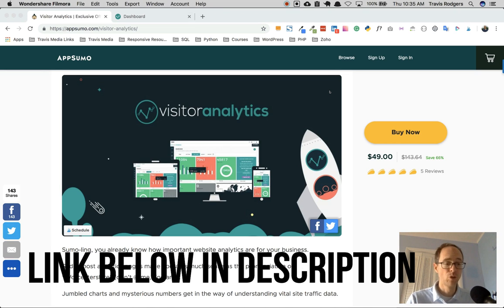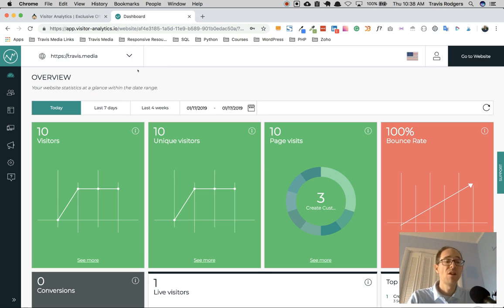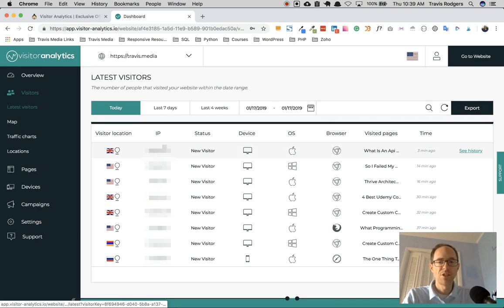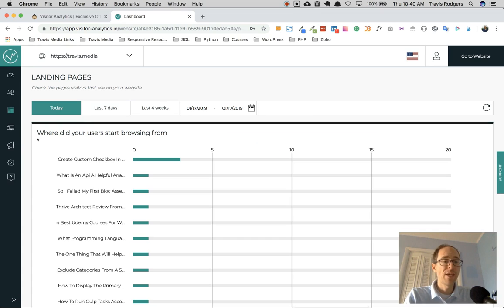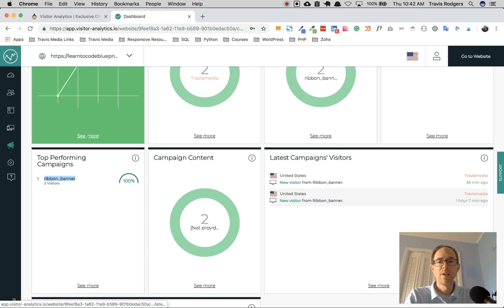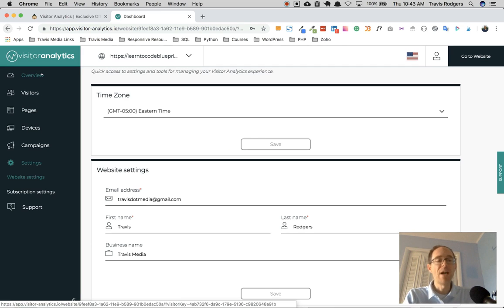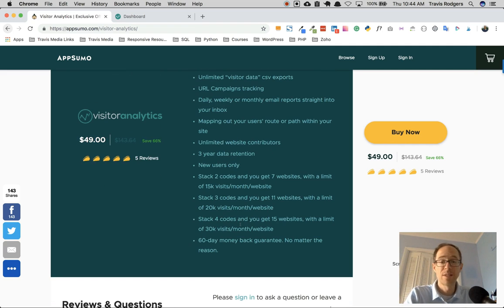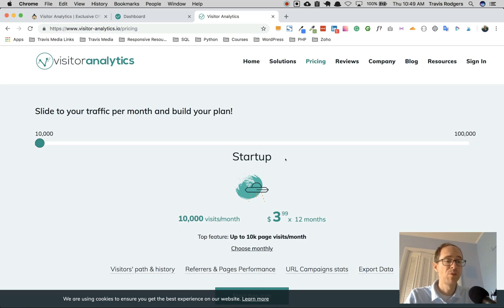Visitor Analytics - A Review (AppSumo Lifetime Deal)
A review and walkthrough of a new AppSumo deal called Visitor Analytics. It's like Google Analytics but simpler and more focused (and it has a snazzy dashboard). Check the video for more information on it.